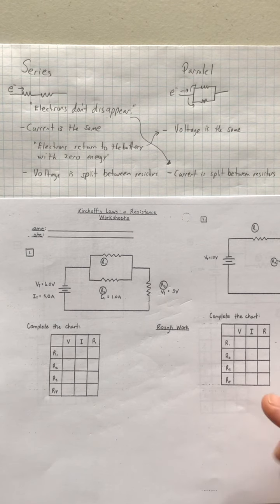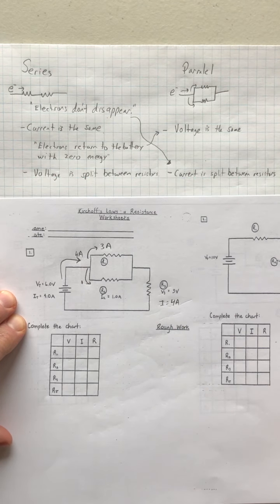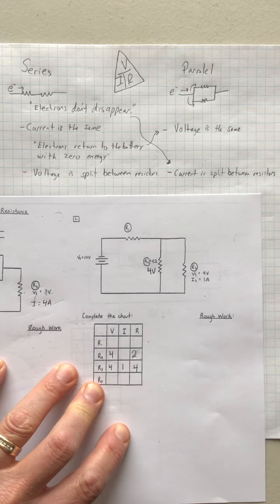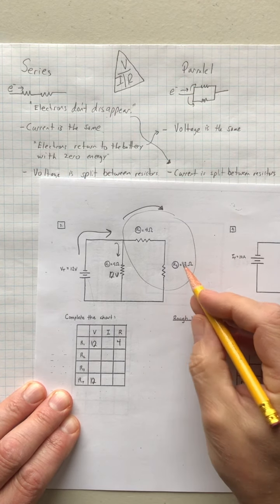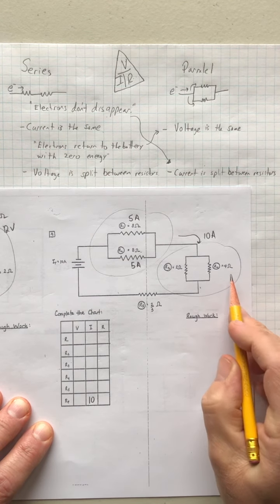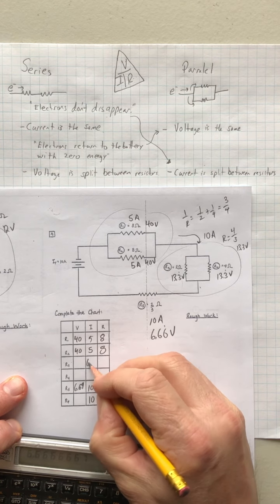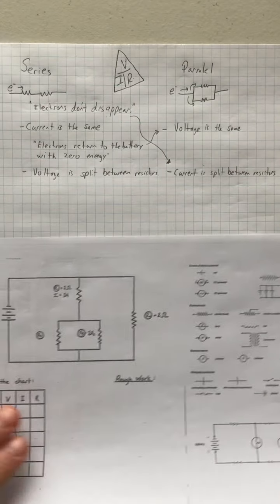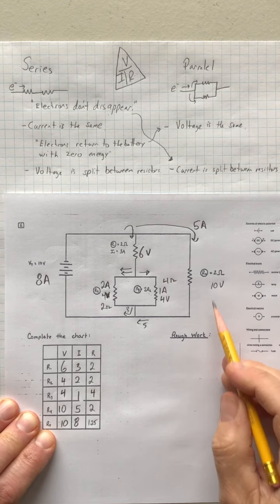Gr 11 Circuit Worksheet